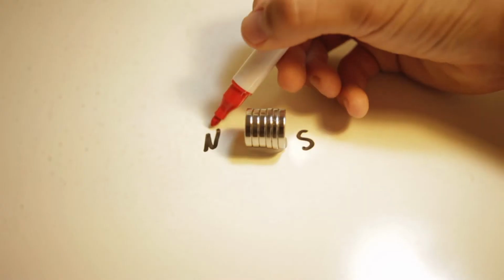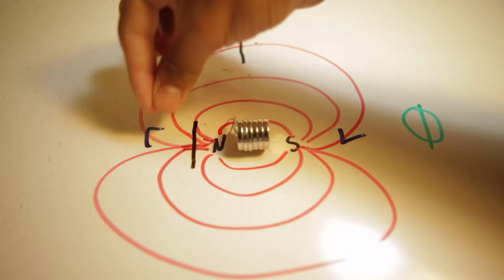Electromagnetic Induction - Breakthrough Junior Challenge 2019 by Nolan Lautrette